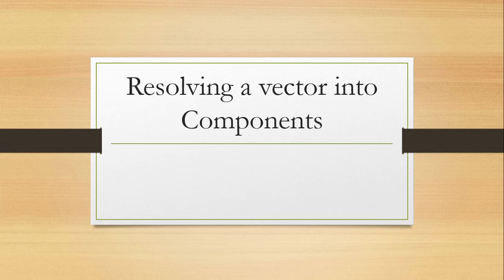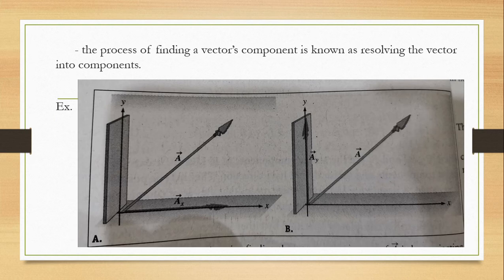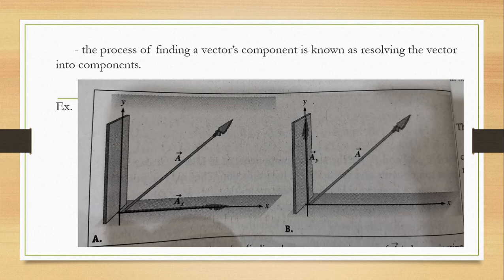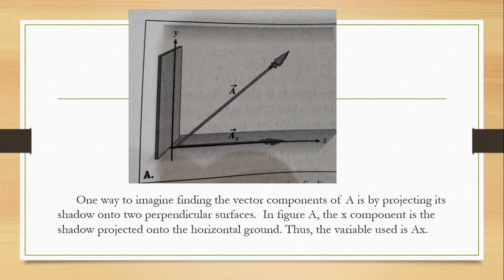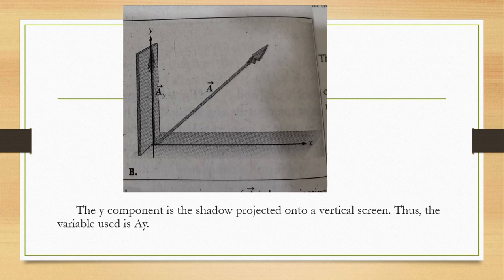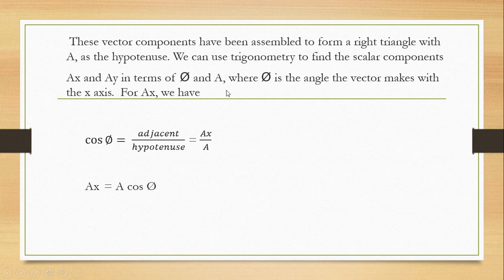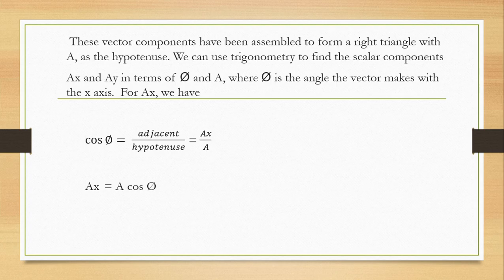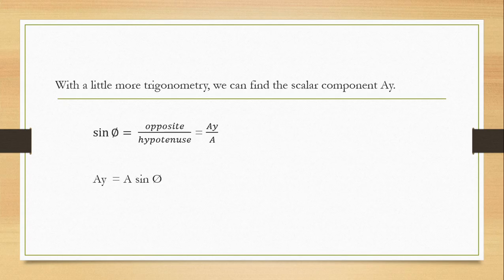Resolving a vector into Components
Another important topic for my students to learn how to find the components of vector along the horizontal and vertical axes.